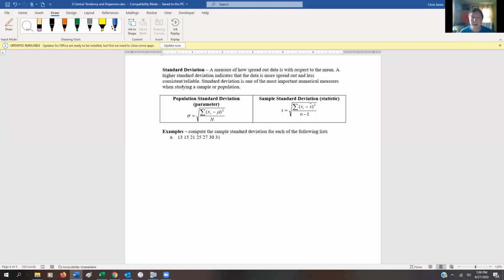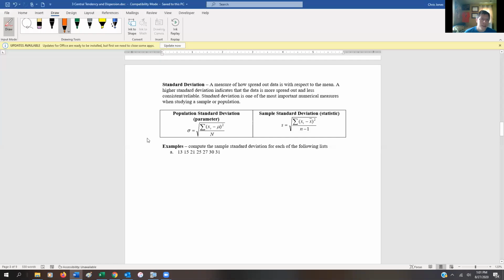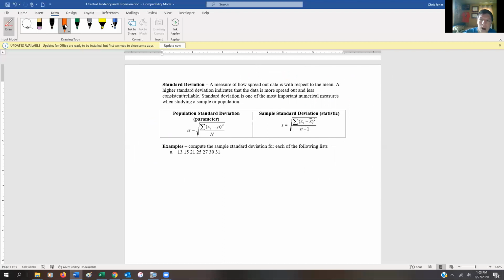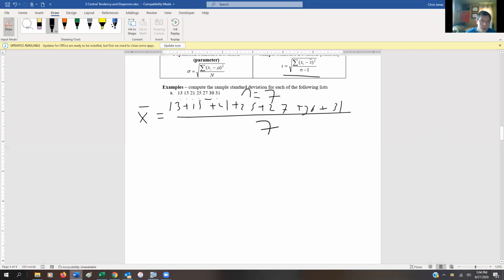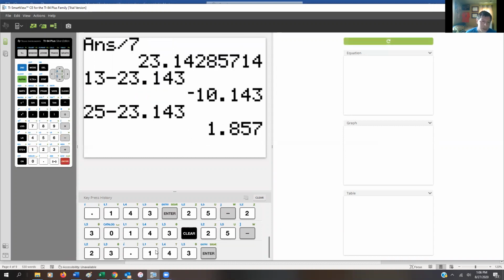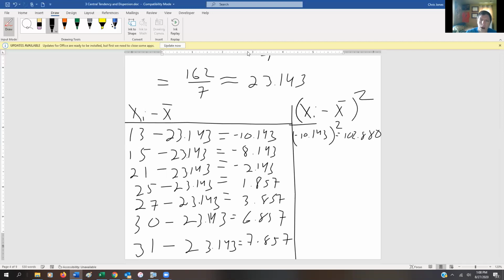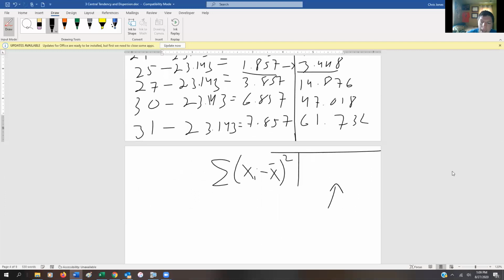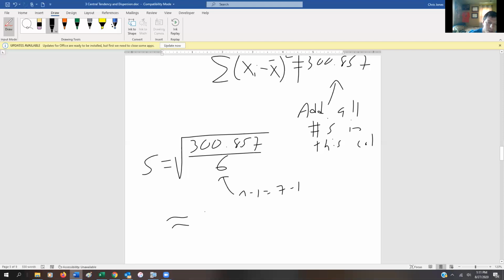3 3 Central Tendency and Dispersion